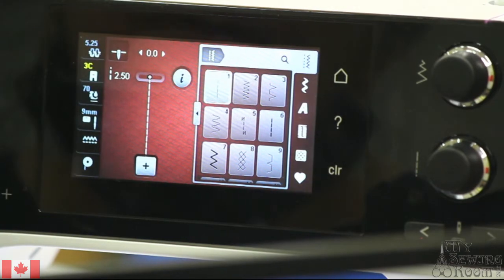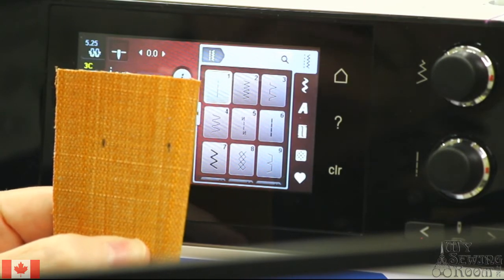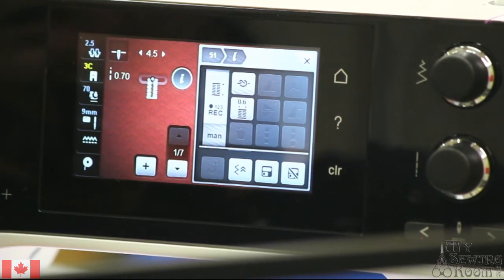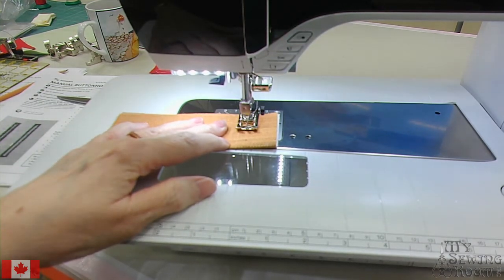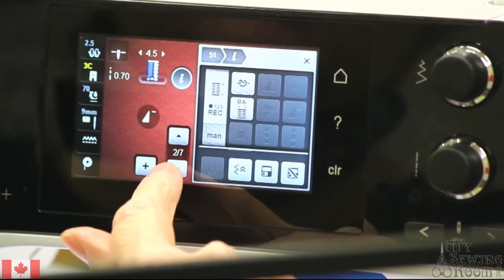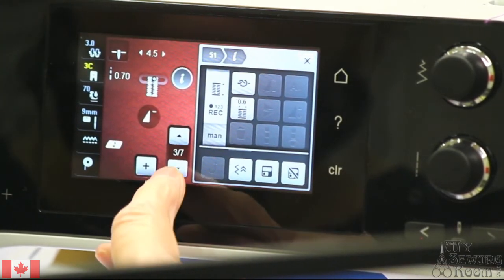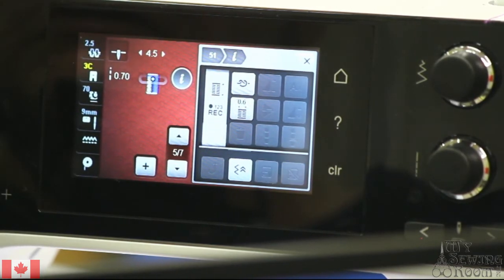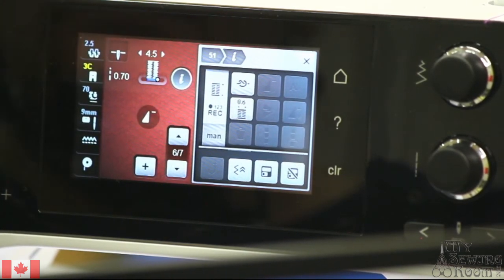Bernina New User Guide 500 Series Part 14: Manual Button Holes